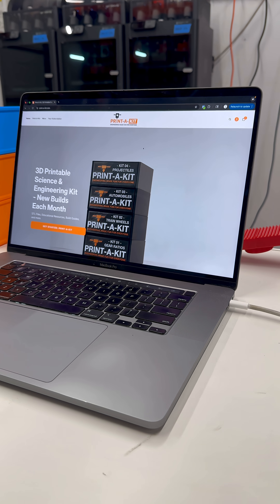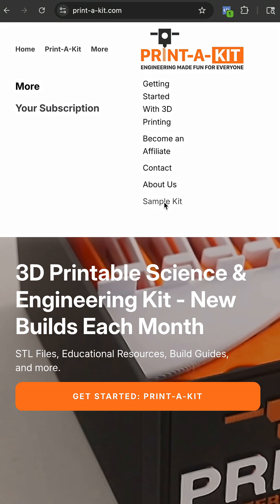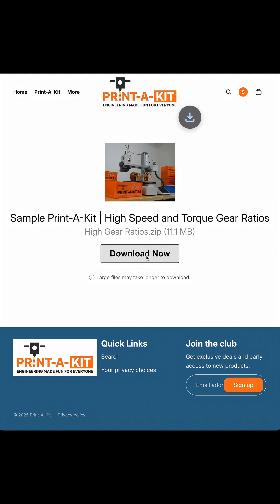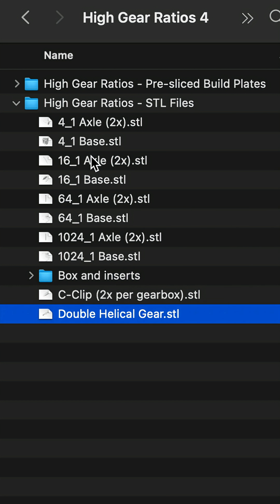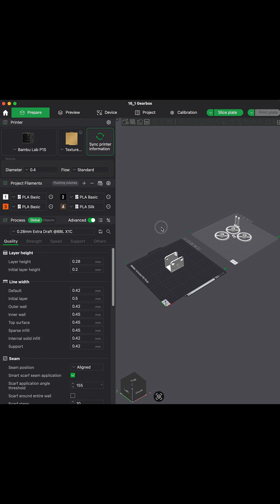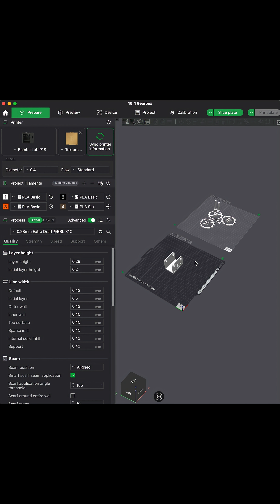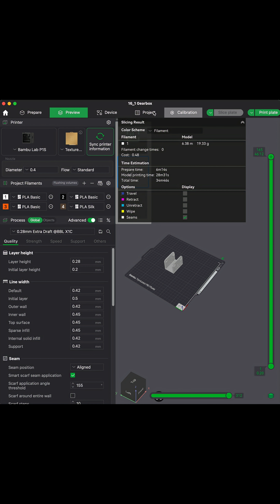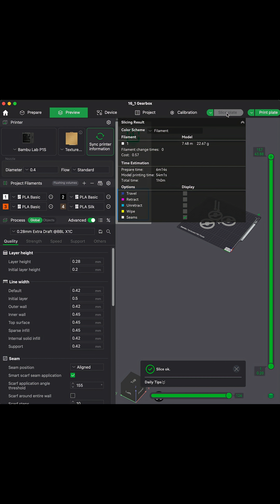Downloading and Slicing (Part 8 - How to 3D Print Print-A-Kit)